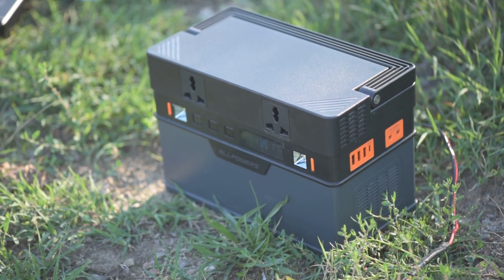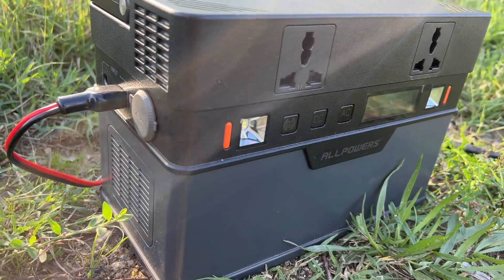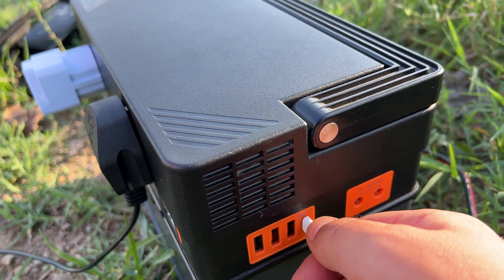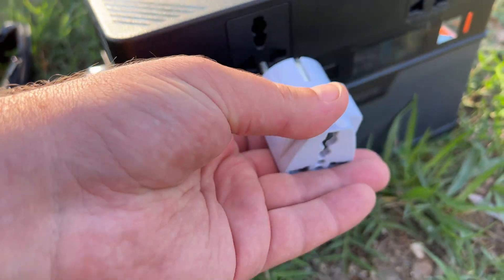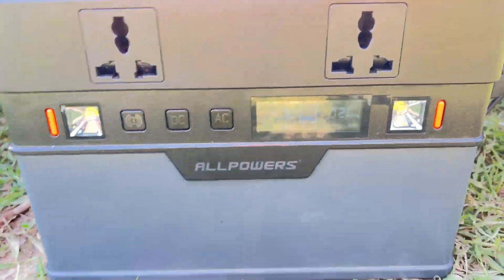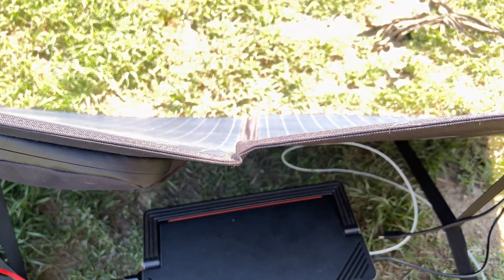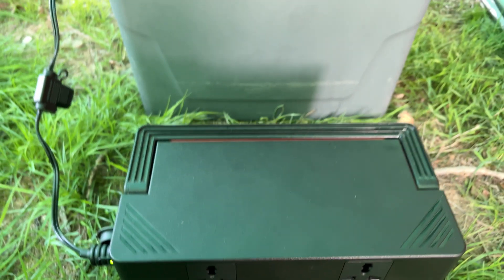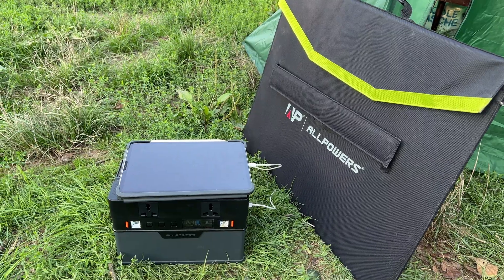ALLPOWERS Portable Power Station 606w FULL REVIEW (with 100w solar panel)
I think this review may be one of the honest ones found here because it is purely based on my experience of using this power station for long enough to share my absolutely honest opinion with no fluff.

I have also written the most extensive long-term review of this power station on the internet if you are interested in some reading.

TIMESTAMPS:

00:00 INTRO
00:33 Presentation
01:21 Input Ports
03:11 Output Ports
05:05 Additional Features
05:55 The 100w ALLPOWERS Solar Panel
06:52 Safety Features
08:03 The Downside of the Power Station
09:36 Battery Integrity Test
10:04 My Experience with it
10:37 OUTRO